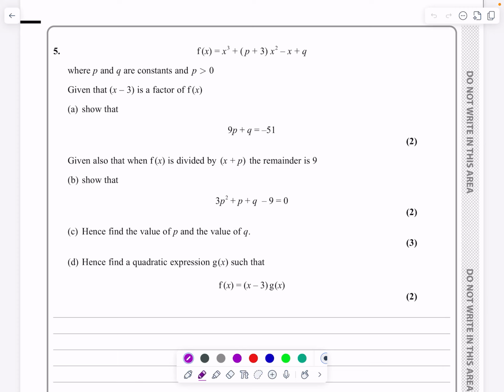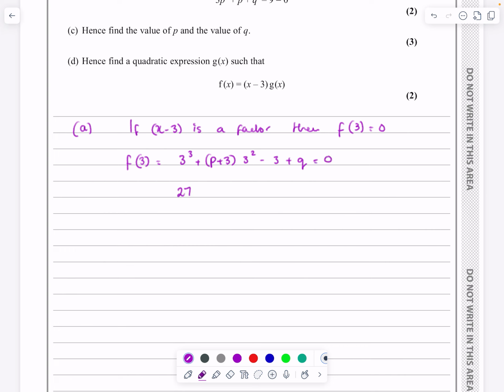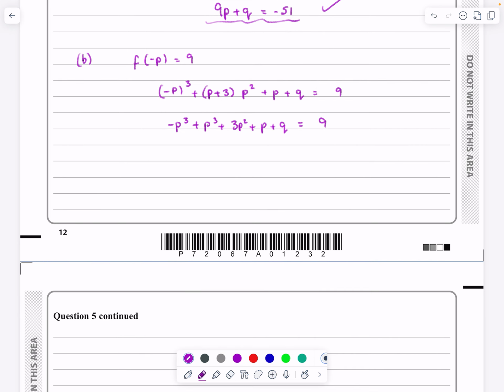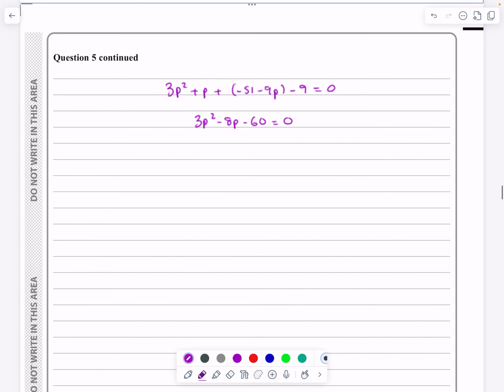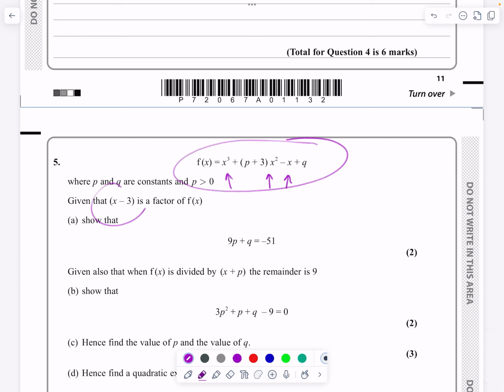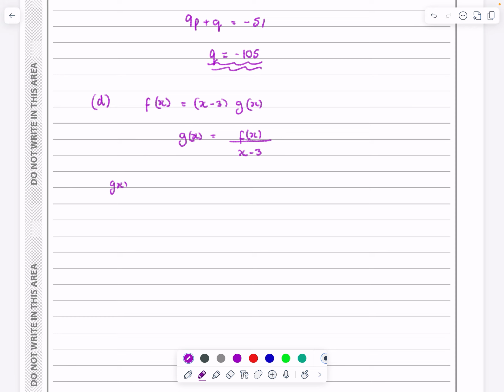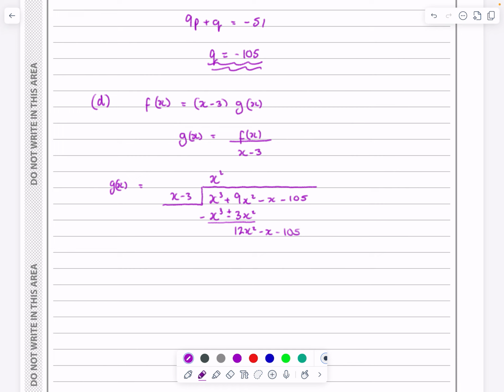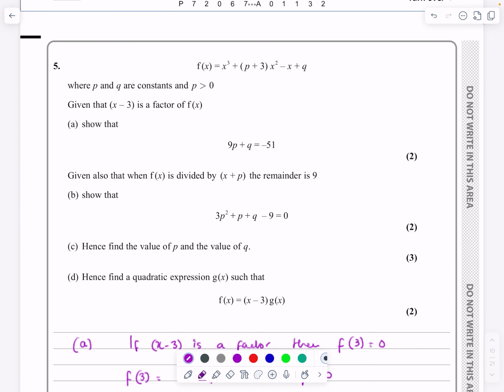IAL, Edexcel, Jan 2023, P2, Q5,Algebraic Methods, Factor Theorem, Pure, Nick Peters, WMA12/01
IAL, Edexcel, Jan 2023, P2, Q5,Algebraic Methods, Algebraic Fractions, Dividing Polynomials, Factor Theorem, Remainder Theorem, Pure, Nick Peters, WMA12/01